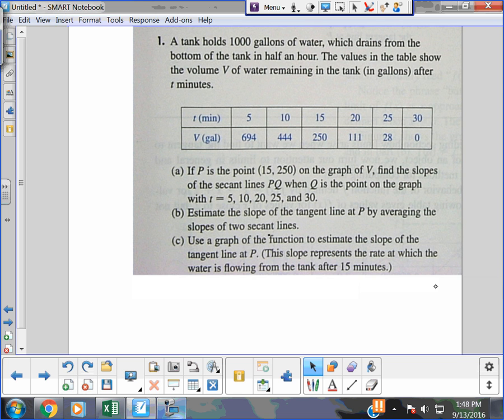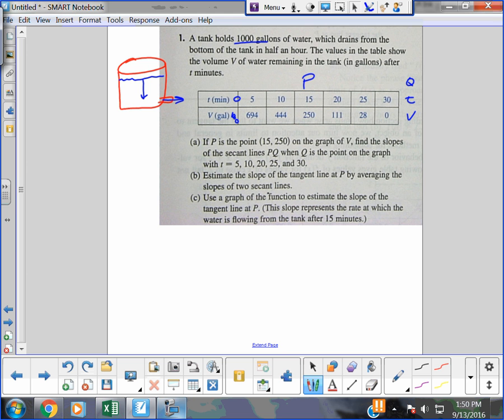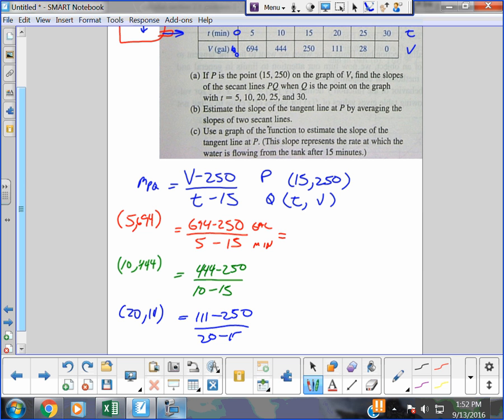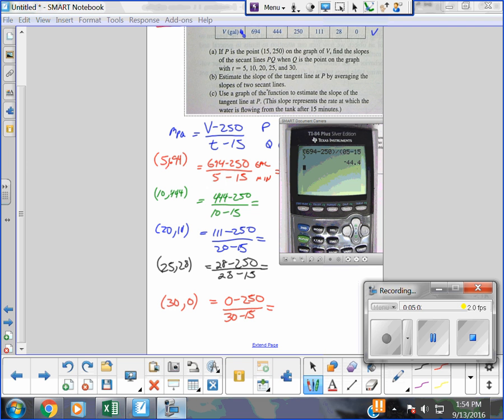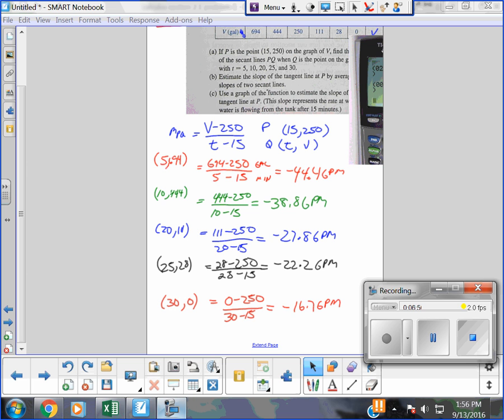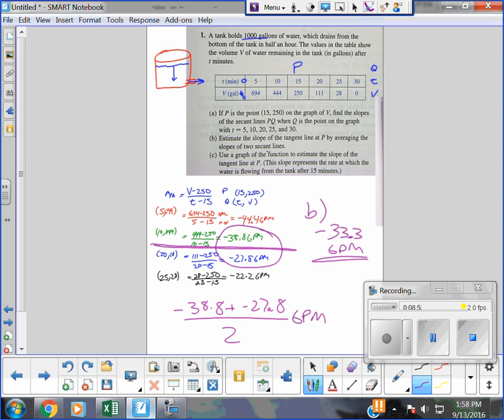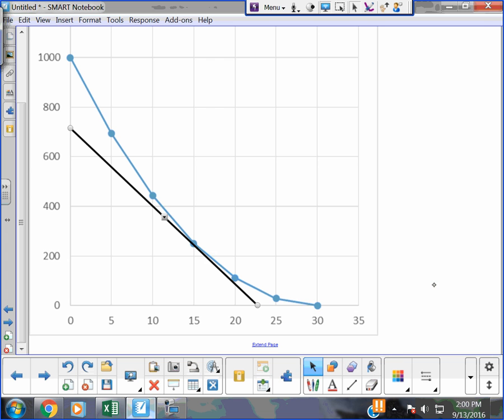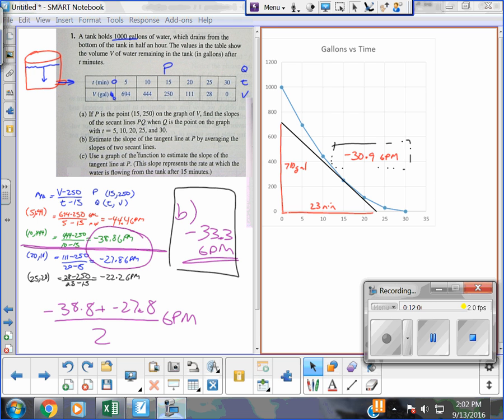AP Calculus AB - Rate of Change Practice -- Juda math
Stewart Calculus 2.1 Problem 1

Rate of Change problem using a 1000 gallon tank.  Finding secant lines and intro of tangent lines.